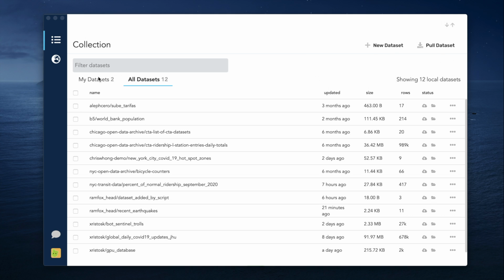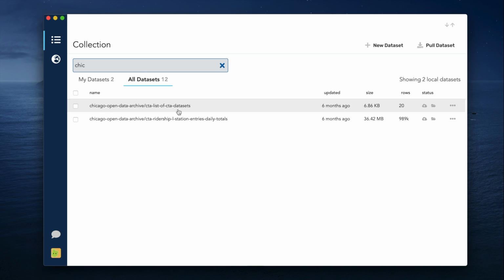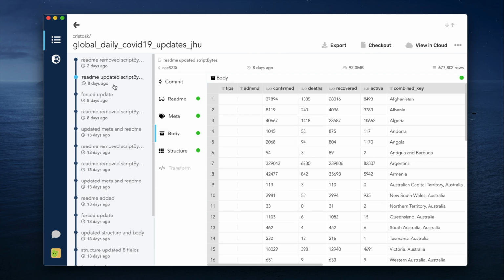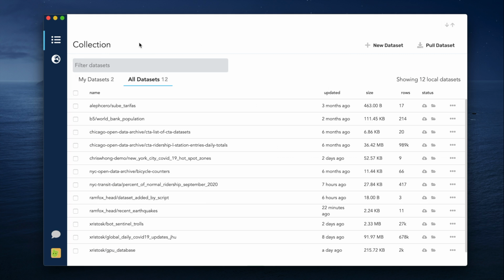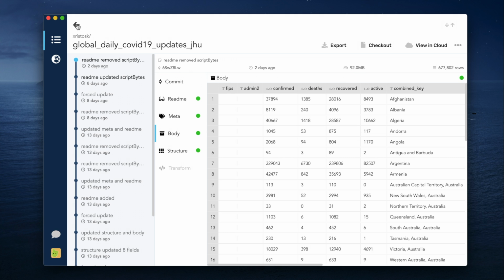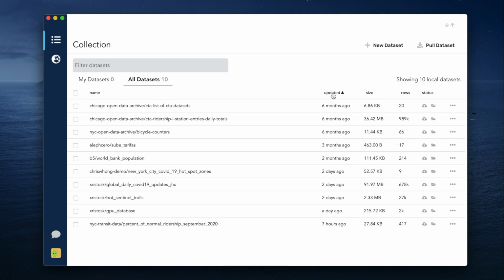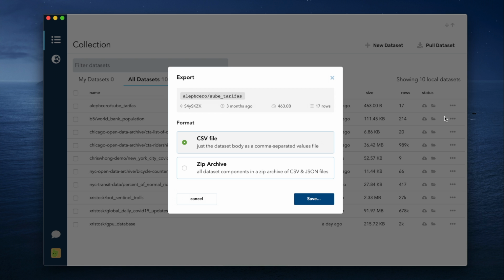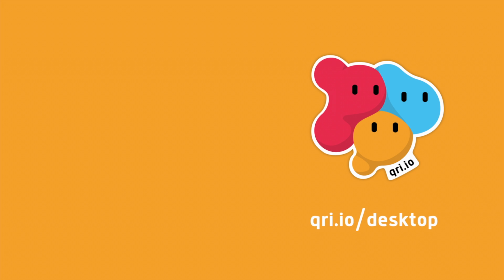Qri Desktop Demo: Exploring the Collection View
Learn about the new and improved Collection View, where you can filter, sort, update, export, and remove datasets!

- come chat with us on discord!